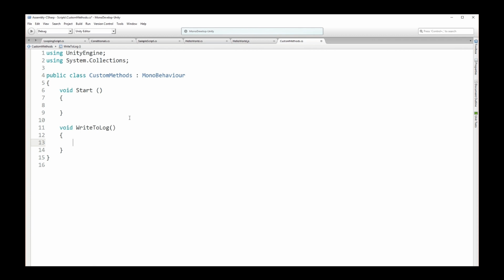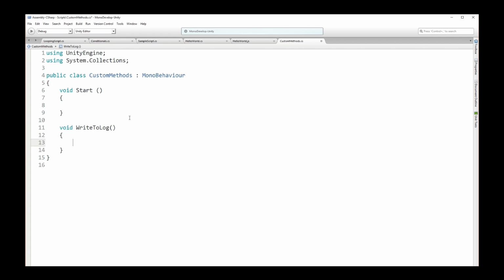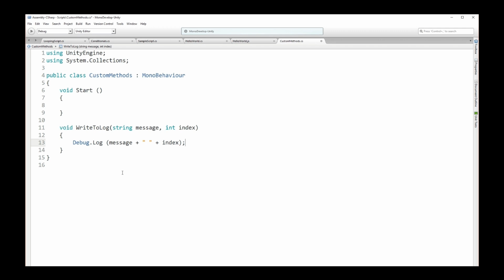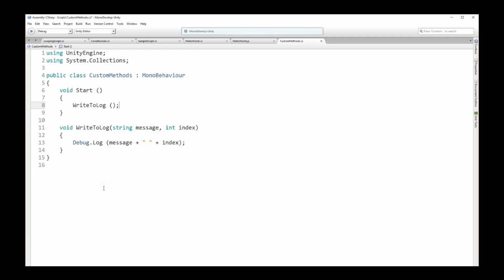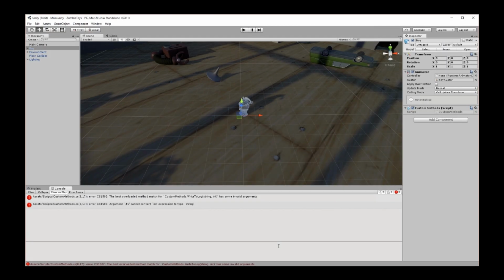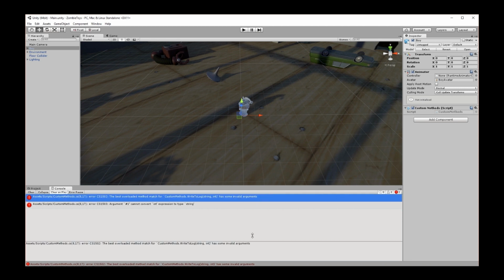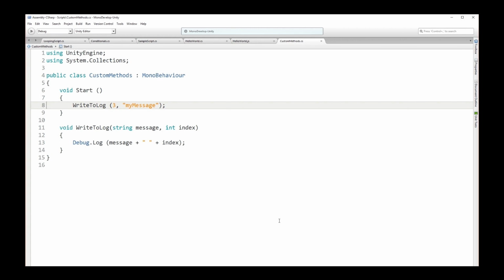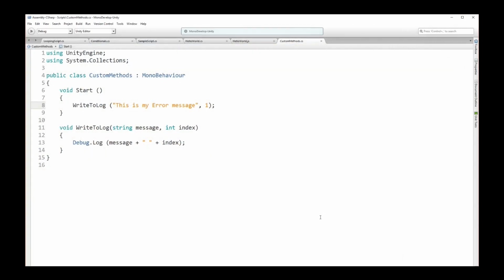11.15. Utilizing arguments